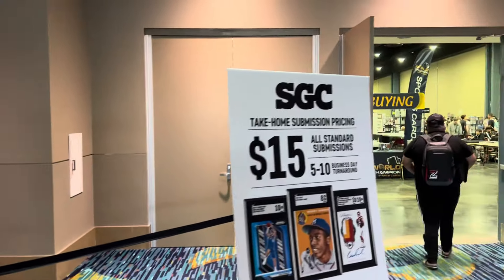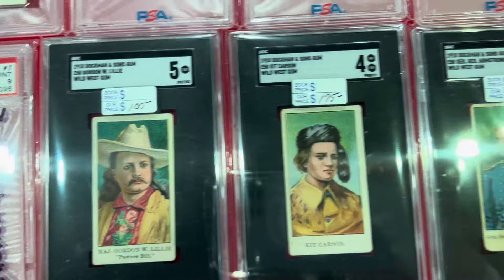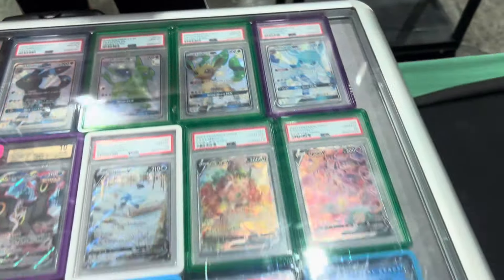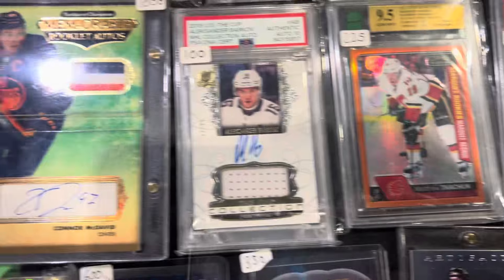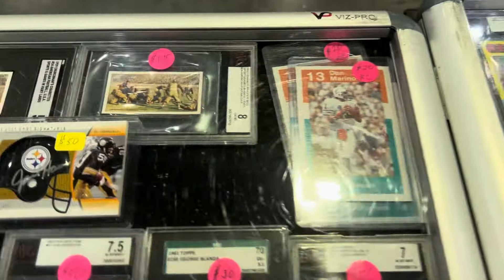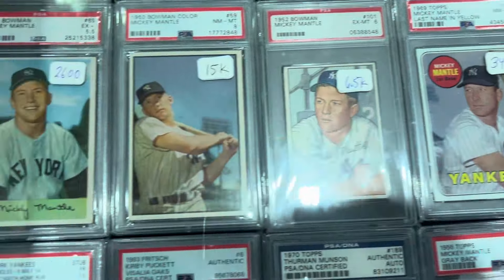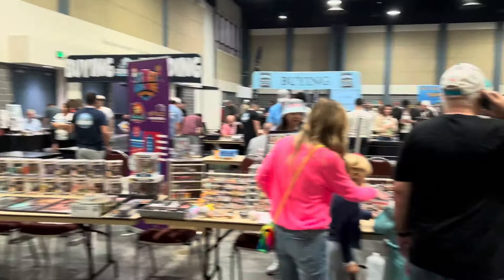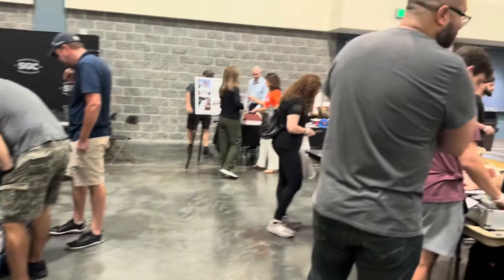Palm Beach Card Show - Awesome Vintage, Pokémon and Modern. Baseball Football Non-Sports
One of the biggest shows in South Florida. Palm Beach Card Show had about 400 tables. Great vintage, Pokémon and modern cards. Check it out